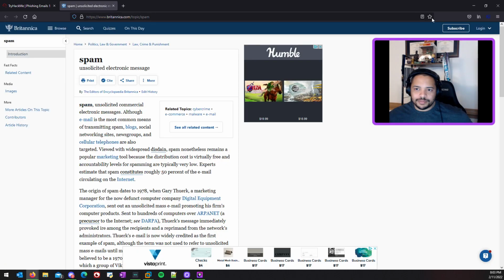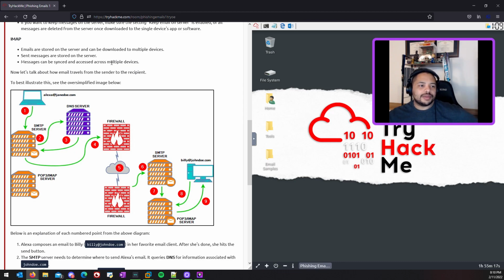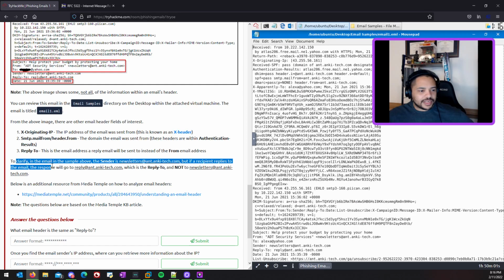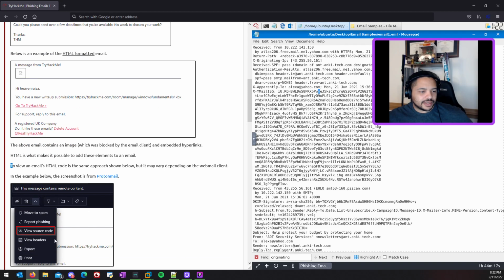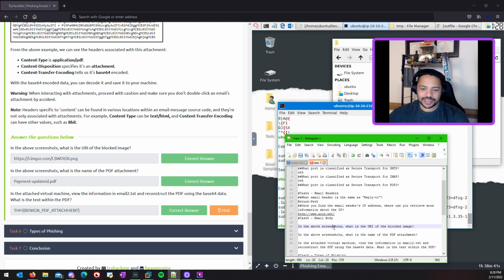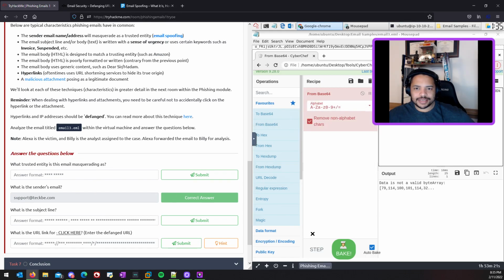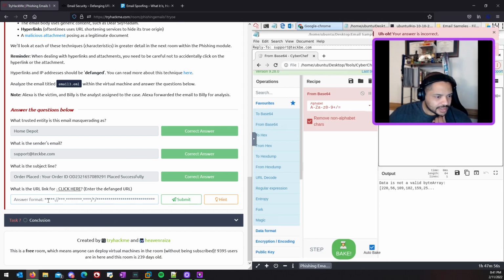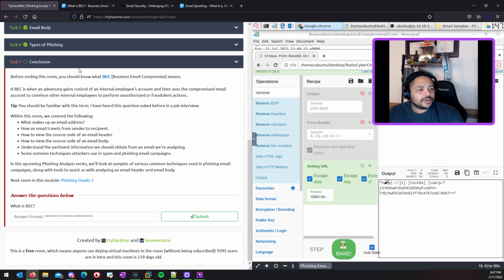Phishing Emails 1 - TryHackMe - Friday Night Phishing - Chill Study Session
For today&#39;s &#34;Friday Night Phishing&#34; I learned about the components that make up an email.